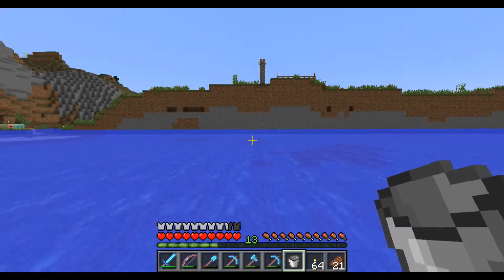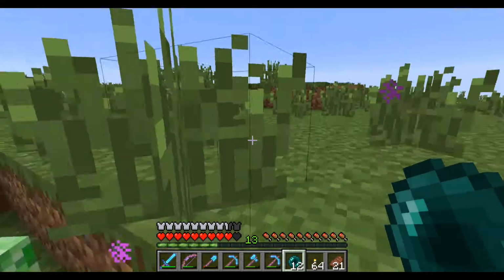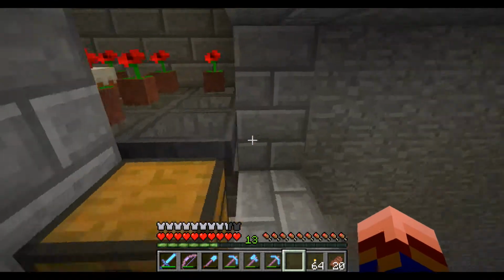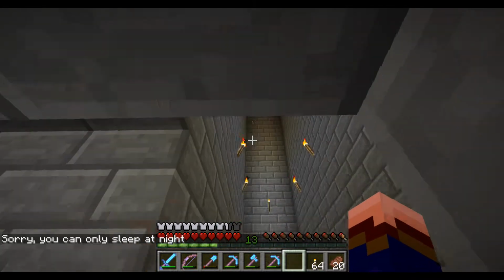[Iriador's Vault] Let's Play Minecraft - Season 2 Episode 5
This time we're taking out the last portion of the flood outline. After that, we'll work on the infamous The-Cake-Is-No-Lie-Design of Doc and we'll take on the item sorter! Witch Farm will be almost done after that!

Might not be a complete list, though!

Minecraft Version:
1.7.2